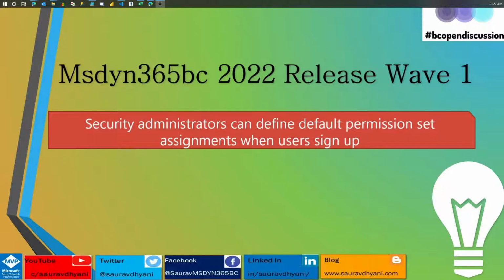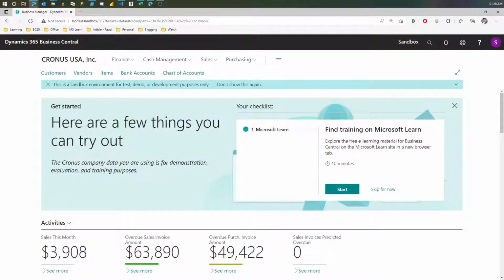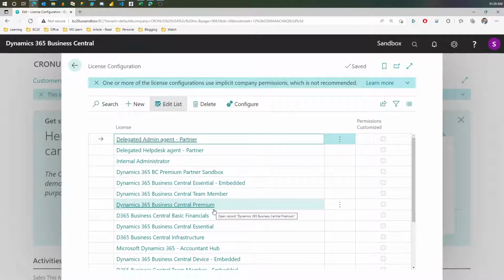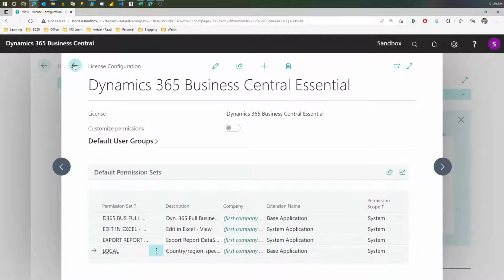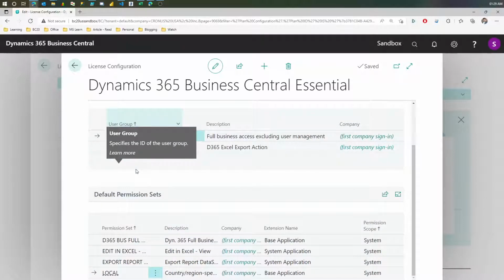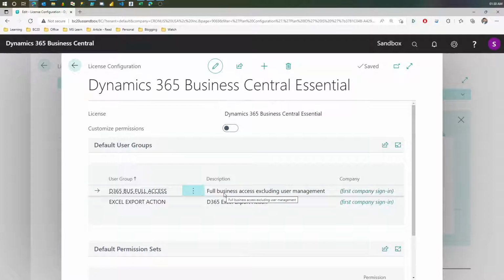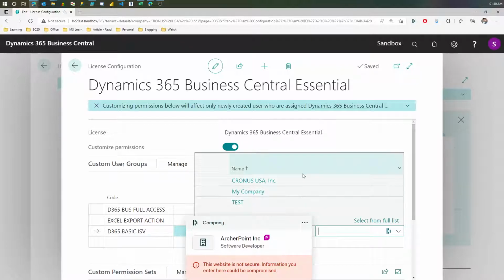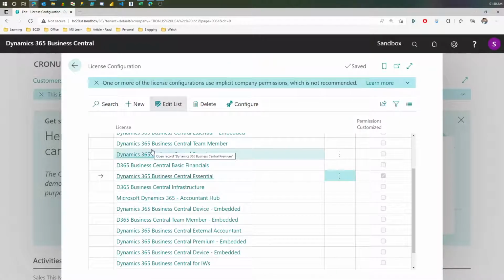Security administrators can define default permission set assignments when users sign up.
With Business Central 2022 Release Wave 1 following feature is added -

A great addition to msdyn365bc for system administrators to manage permissions for new users based on license type.